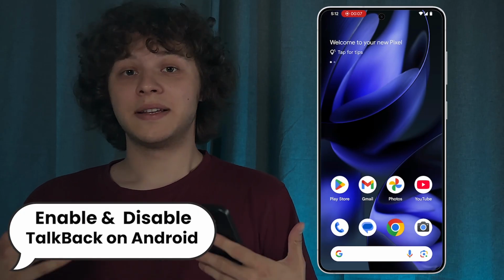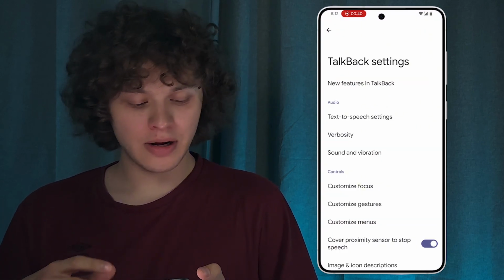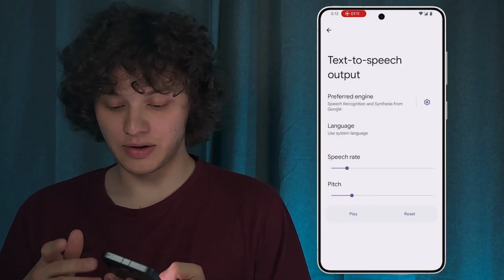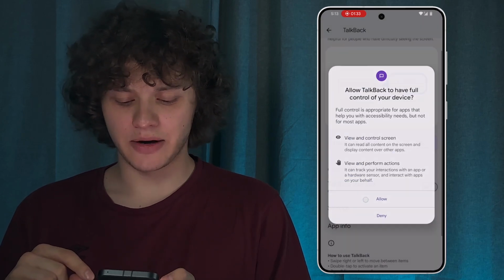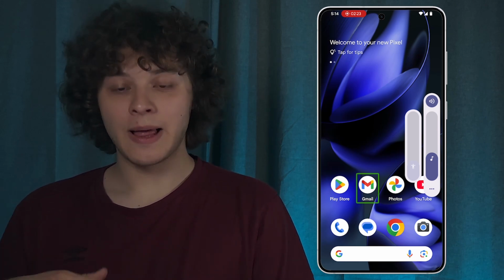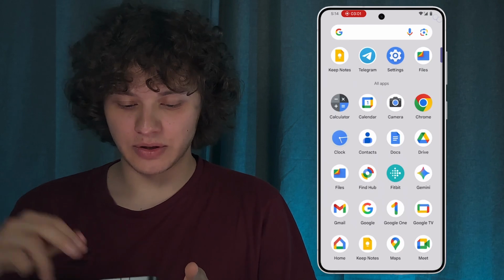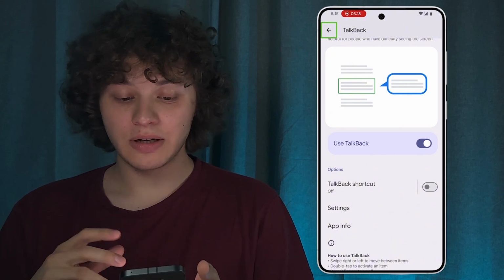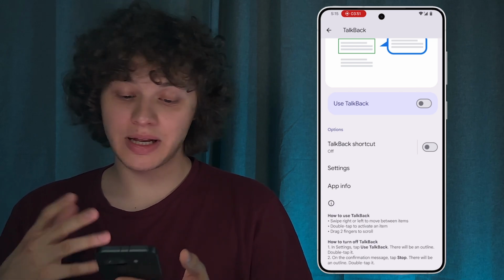How to Enable, Use, and Disable TalkBack on Android | Full Accessibility Guide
In this full step-by-step tutorial, you’ll learn how to enable TalkBack, how to use TalkBack gestures, and how to turn it off on any Android device.
TalkBack is an accessibility feature that provides spoken feedback, helping visually impaired users navigate their phones.

💡 Works on all Android phones — Samsung, Google Pixel, OnePlus, Xiaomi, Oppo, Motorola, and more.